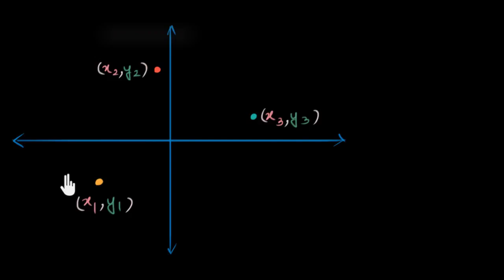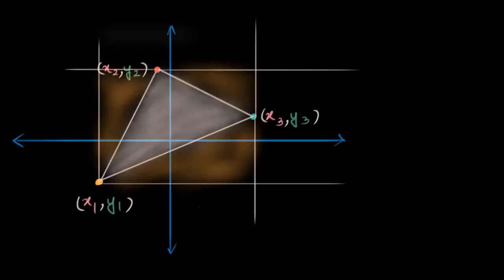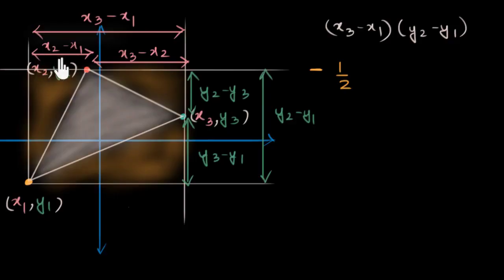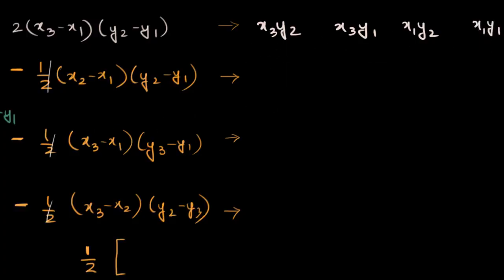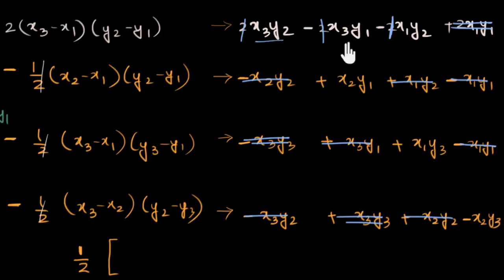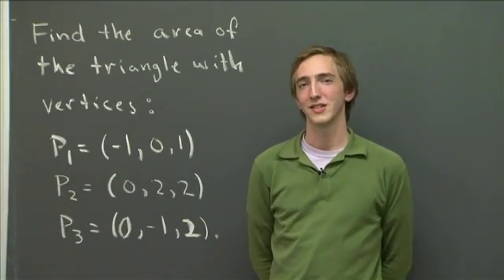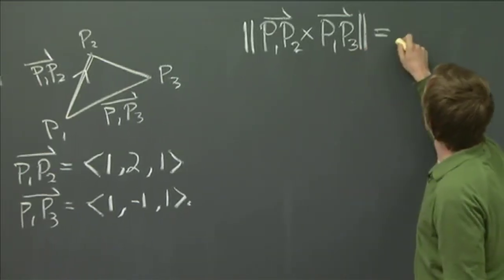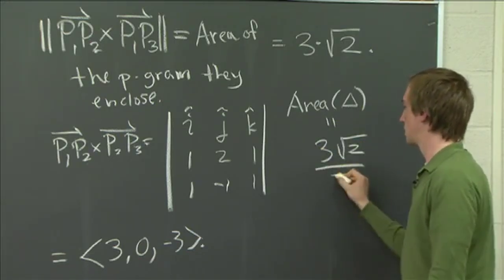Area of a Triangle: Three Methods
This lecture note covers three different approaches to compute the area of a triangle: using coordinates (determinant method), using calculus (integration), and using vectors (cross product). Each method is explained with formulas, derivations, and worked examples.